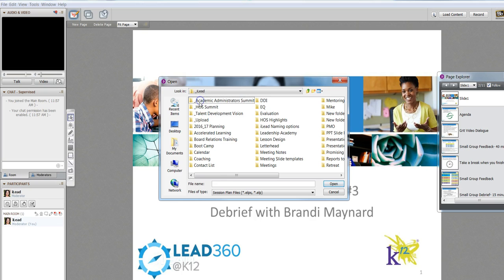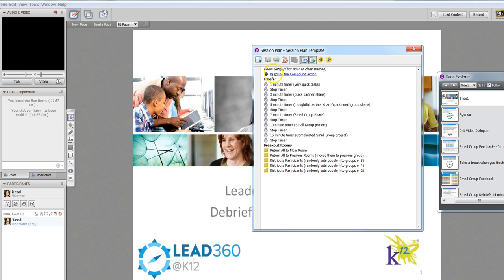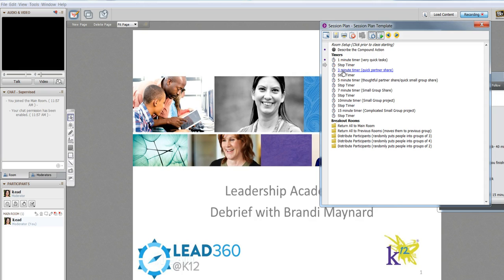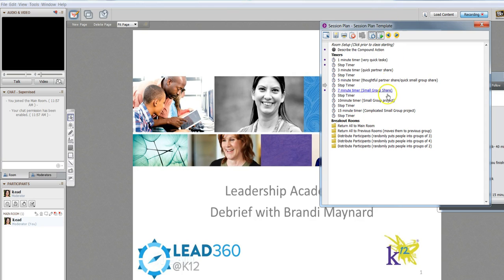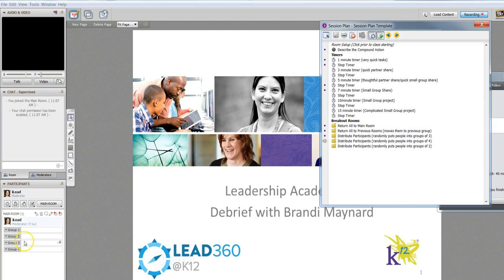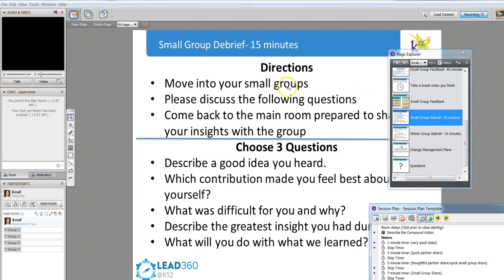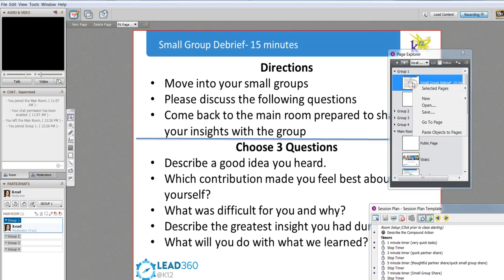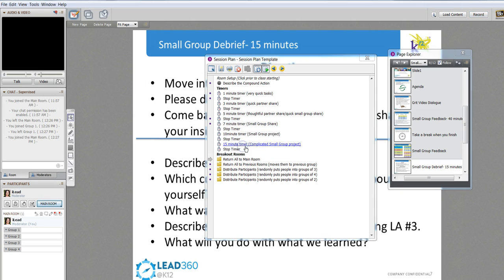Using Elluminate Session Plans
This will take you through using the example session plan I created for you to easily complete actions like timers and Breakout rooms for Leadership Academy.